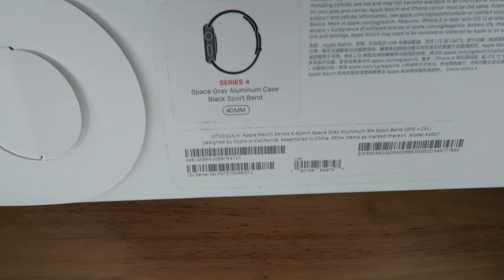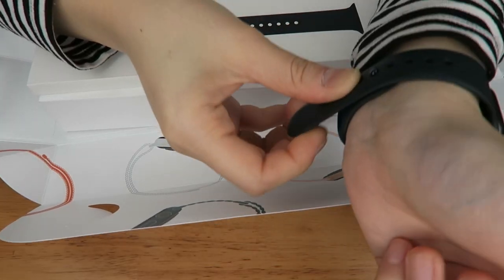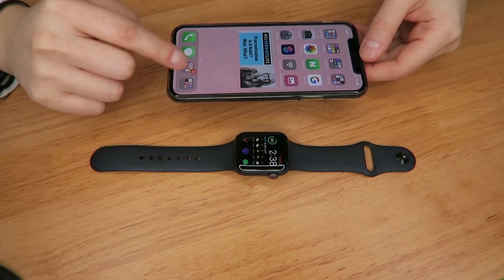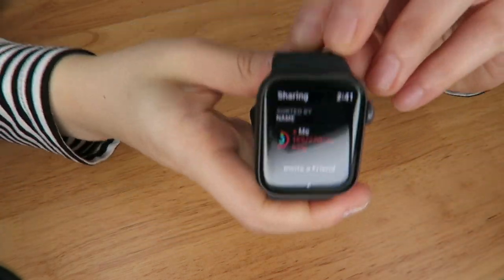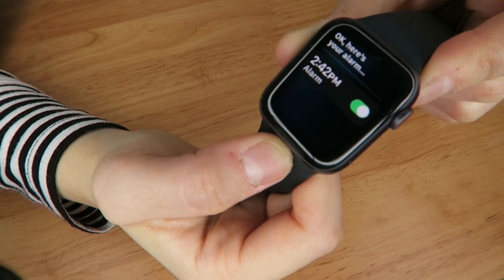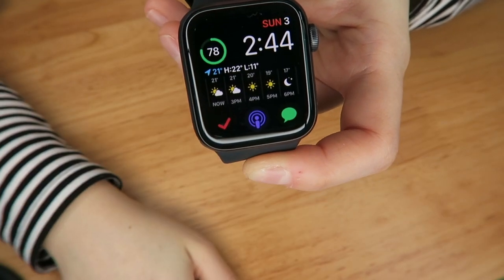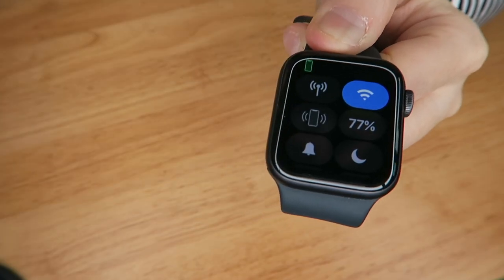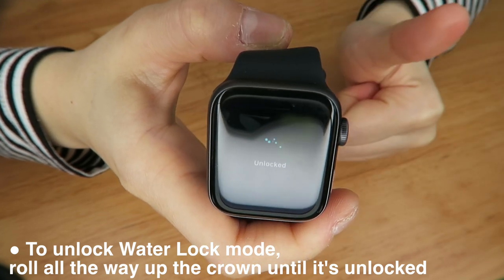4 Features That I Like The Most Of Apple Watch Series 4 | REVIEW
4 features that I like the most of apple watch series 4
This is the first apple watch that I’ve ever had in my life.

In this video, I’m sharing my experience with series 4, apple watch and some features which made an obvious difference between back then, when I didn’t have it and now, when I have it.

I hope you guys enjoyed my video!
Why don’t you look up other videos too :P

xox
Jada